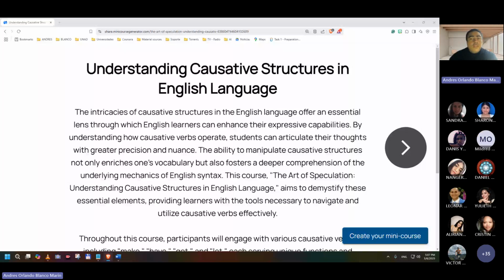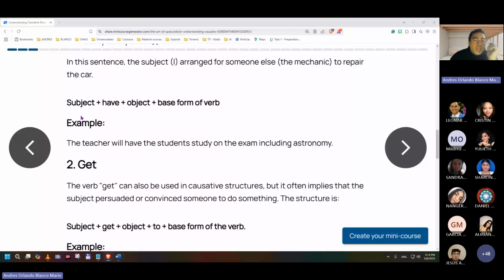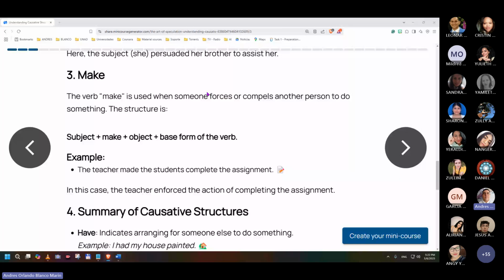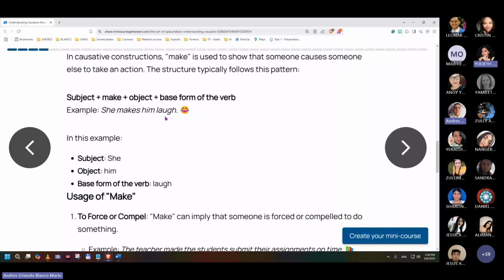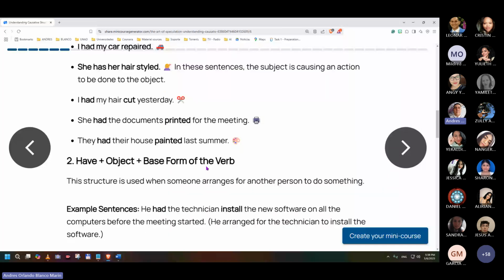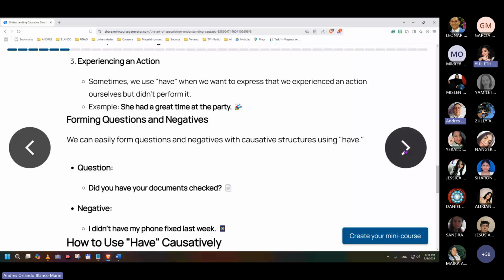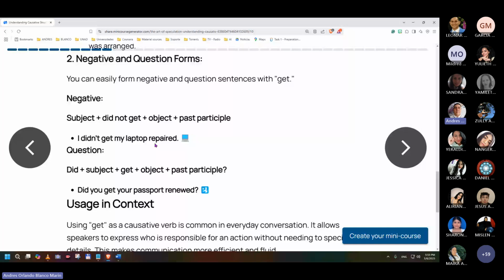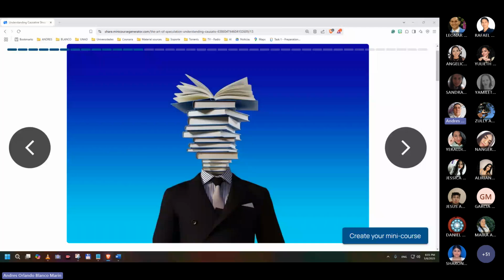2025 03 06 Grammar Lectures Causative verbs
The intricacies of causative structures in the English language offer an essential lens through which English learners can enhance their expressive capabilities. By understanding how causative verbs operate, students can articulate their thoughts with greater precision and nuance.